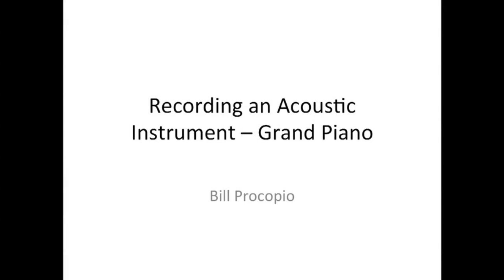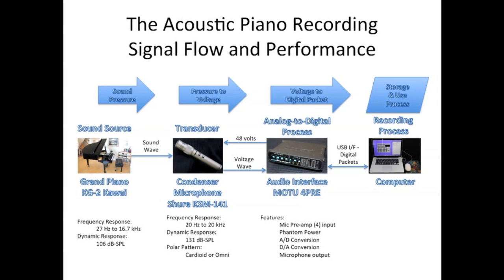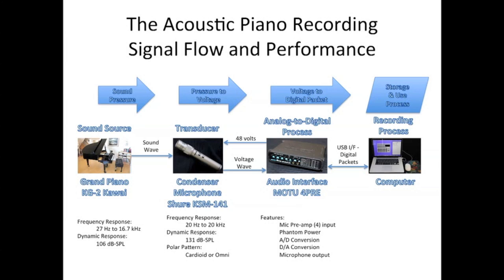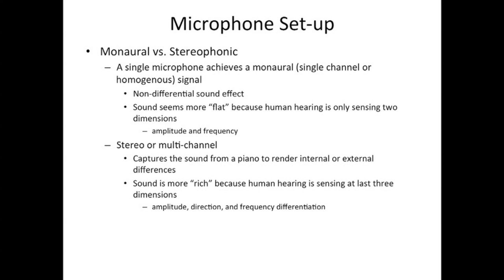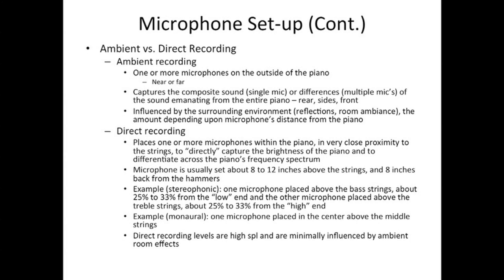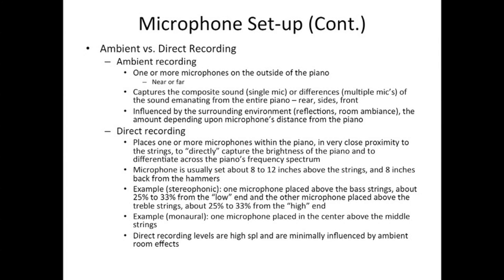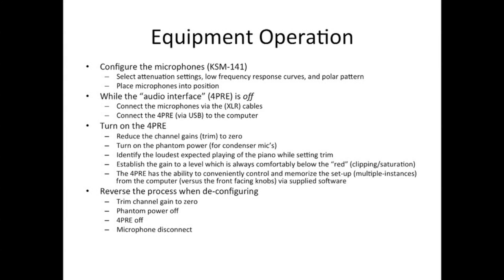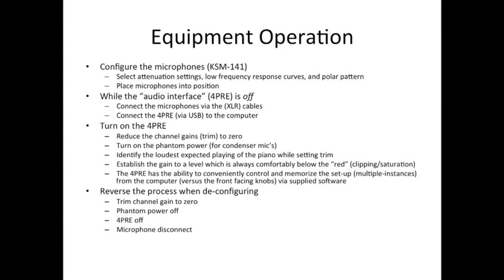Coursera Lesson 1 Assignment - Recording an Acoustic Instrument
This video is for a Coursera on-line class assignment. The course is "Introduction to Music Production". Lesson 1 "Recording An Acoustic Instrument" (Piano). It is purposely limited to 5 minutes.